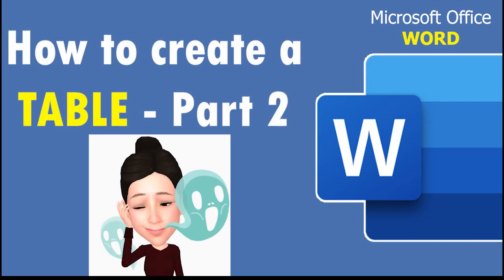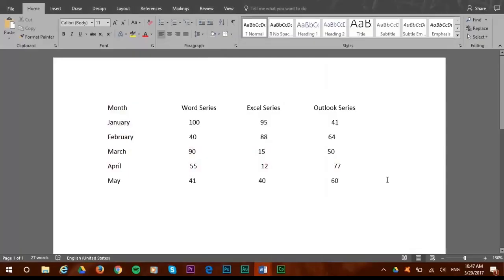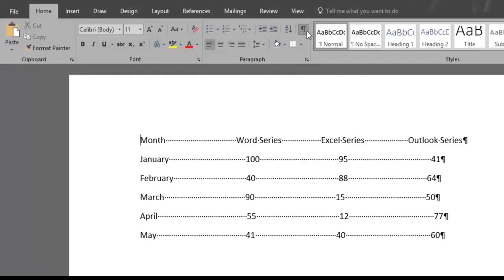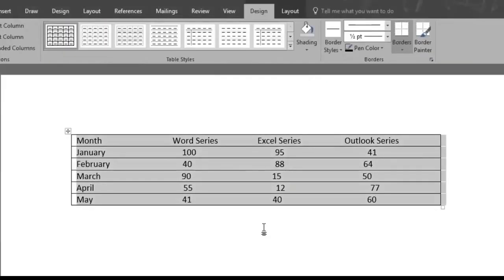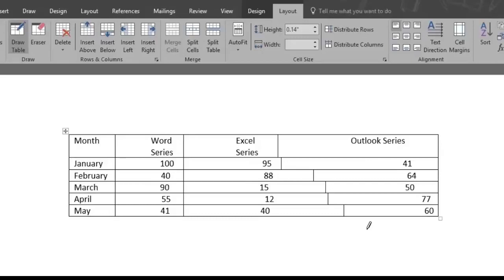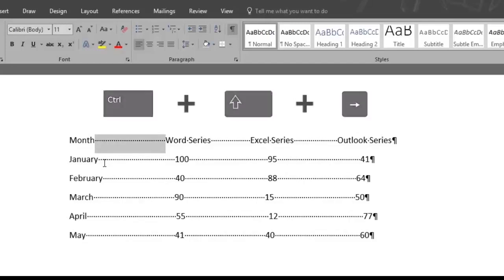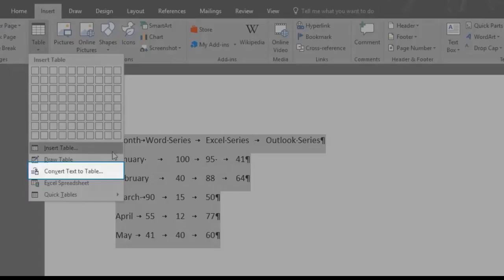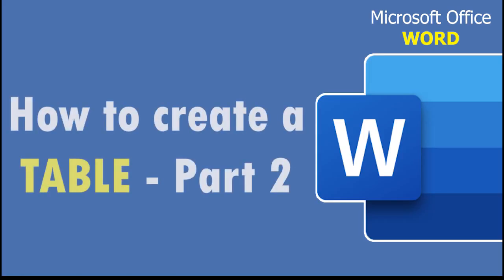Microsoft Office WORD | How to create a TABLE (Part 2) - 10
This video helps you to create a TABLE in Microsoft Office WORD.

This video shows you the second part of different ways to insert Tables in your Word document. Burn to learn focuses on a simple way to use this program.
We show you 1) how to find out how many spaces/indentations are in a text using the Show/Hide feature, 2) how to convert text to table 3) format the table into rows and columns, and 4) learn a key shortcut to tell Word where to fit the text into cells.
Learning how to use Microsoft Word is what this video is all about, be sure and checkout the entire playlist